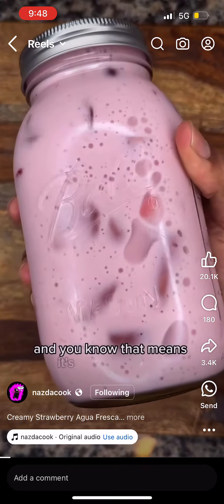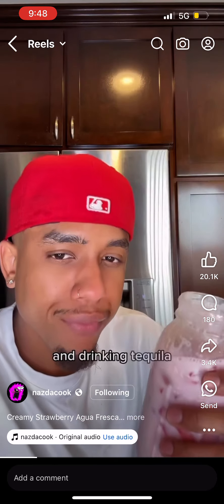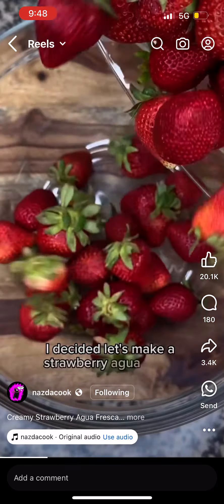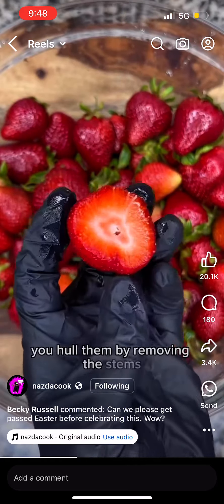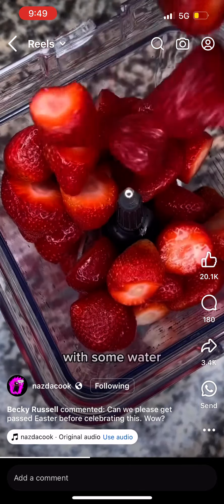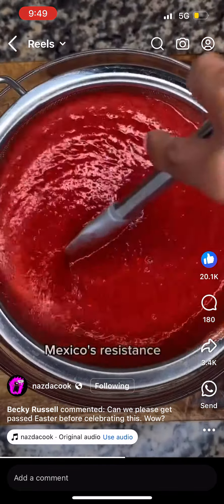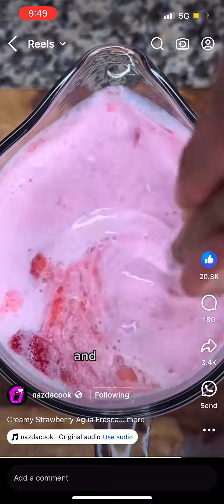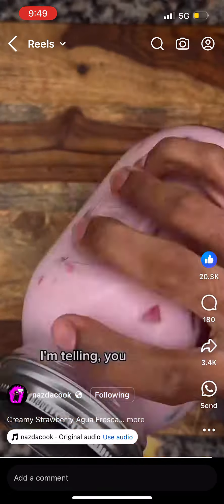Cinco De Mayo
What is cinco de mayo ?